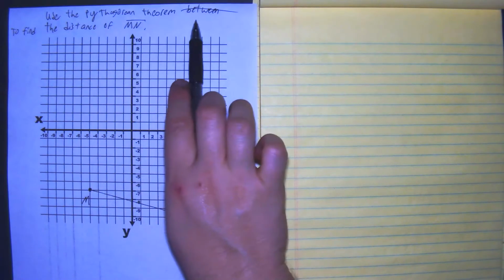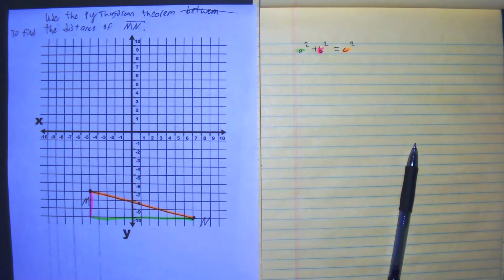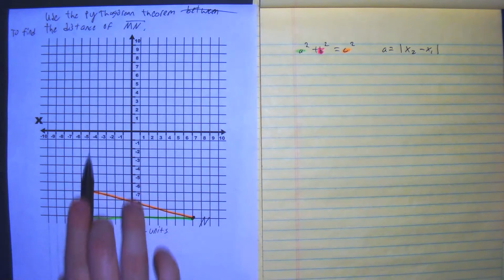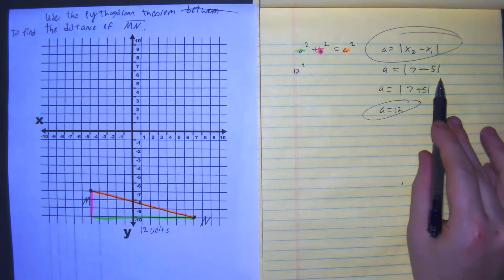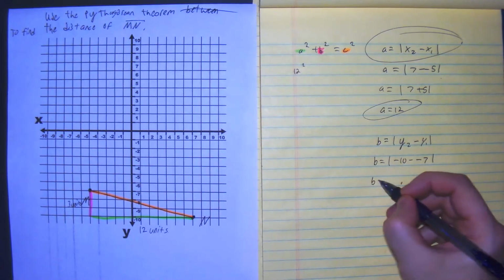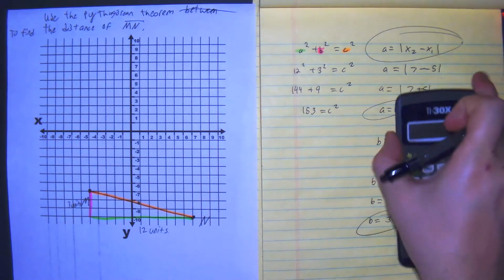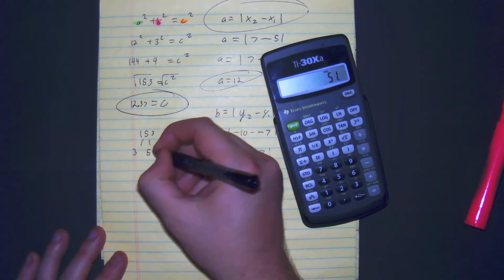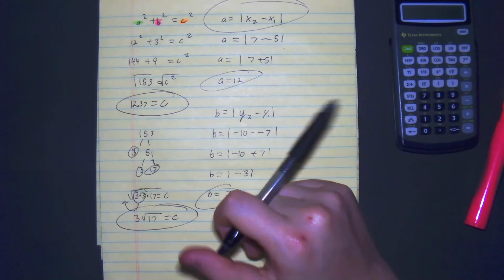Pythagorean Theoremdistance formula Part 3